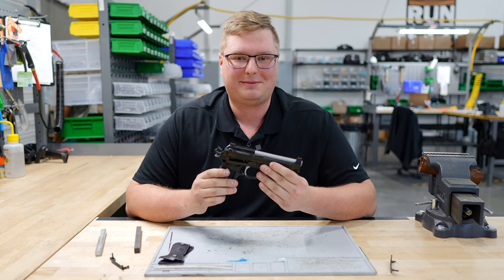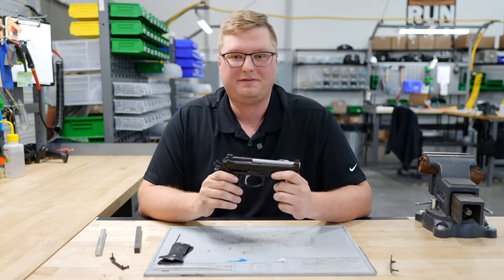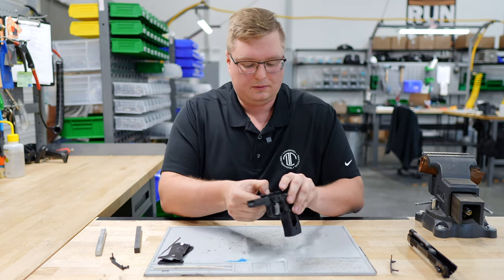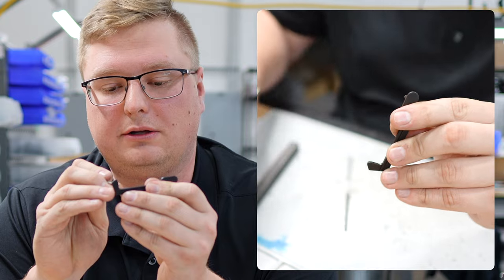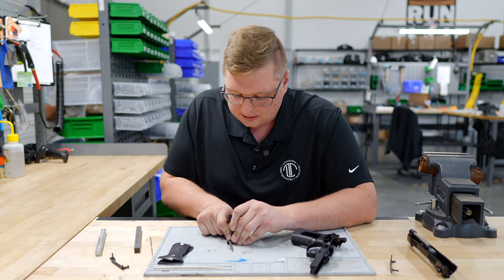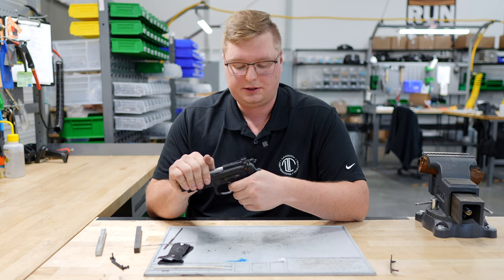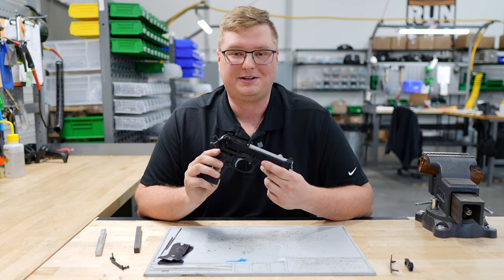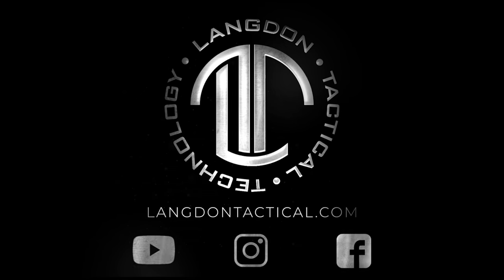Fitting the Match Hammer in your Beretta 92, M9 or PX4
The Match Hammer from Beretta often needs to be fit with your trigger bar in order to work properly. In this video, Jonah walks you through the process of fitting your Match Hammer.

0:00 Why Match Hammer Fitment
0:34 Adding Clearance
1:04 Function Check
1:30 Find More Information Here